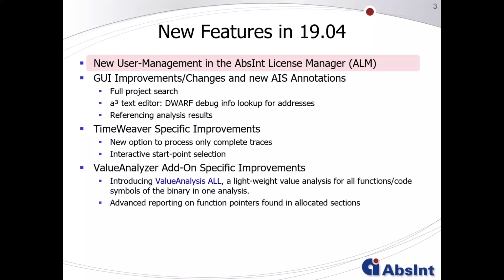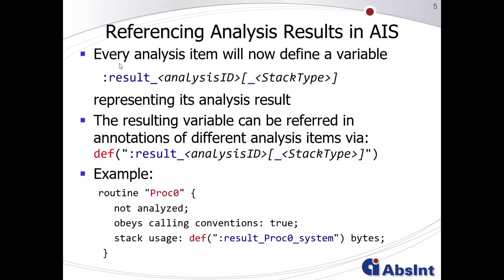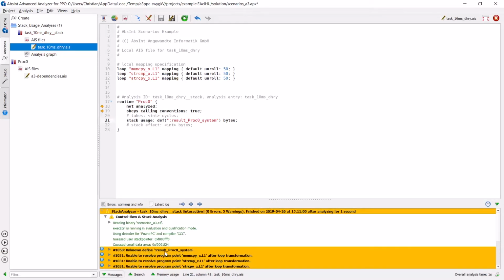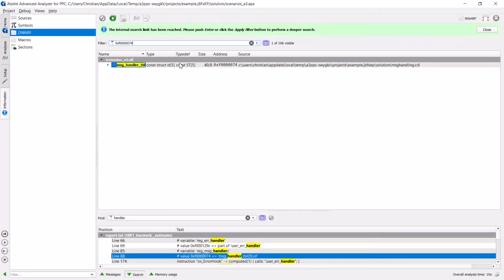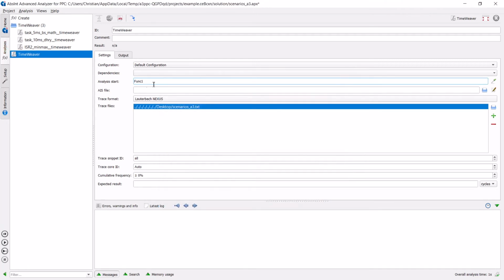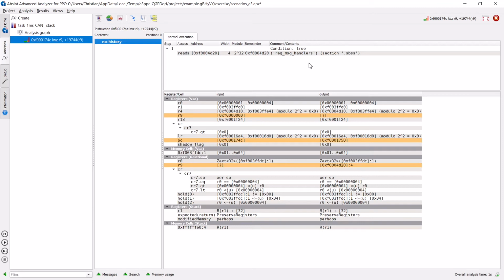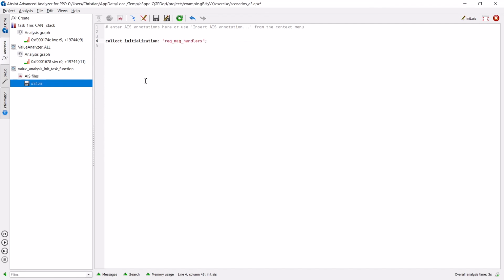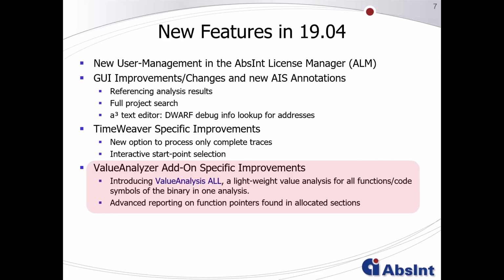AbsInt Videocast for Release 19.04: aiT, StackAnalyzer, TimingProfiler, TimeWeaver, ValueAnalyzer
Discover the latest innovations in the AbsInt Static Binary Tools of
Release 19.04:

- New target: StackAnalyzer/ValueAnalyzer/TimingProfiler for dsPIC.
- New target: StackAnalyzer/ValueAnalyzer/TimingProfiler for MCS251 / Infineon SLE 70.
- Support for LLVM/Clang based SPARC compilers.
- New "Global Search" view allows to search through all project contents.
- ValueAnalyzer allows to analyze starting with all function/code labels and explore results interactively.
- Improved precision, improved DWARF handling, improved C++ control flow reconstruction.
- More powerful support for (interactive) Infineon MCDS traces in TimeWeaver.

and 100+ other improvements and new features